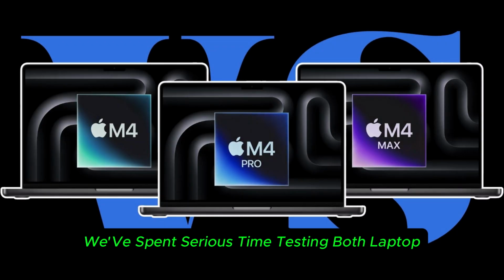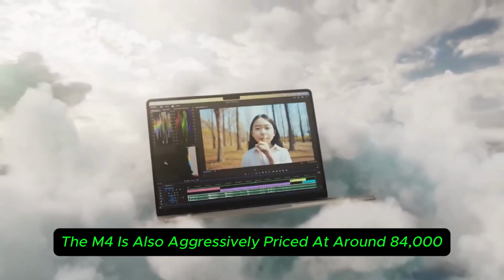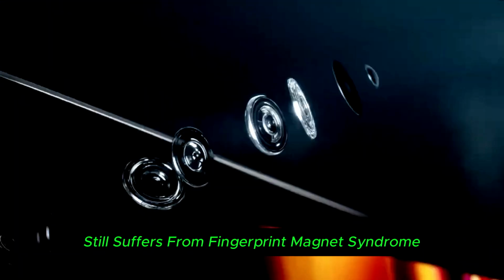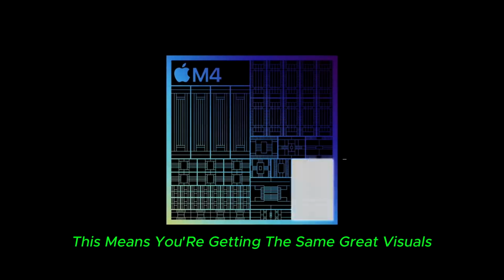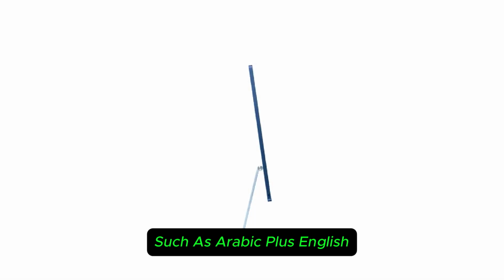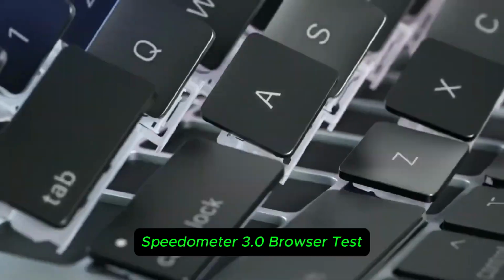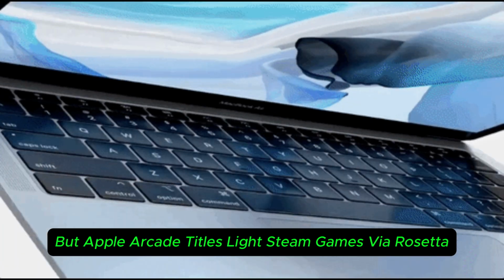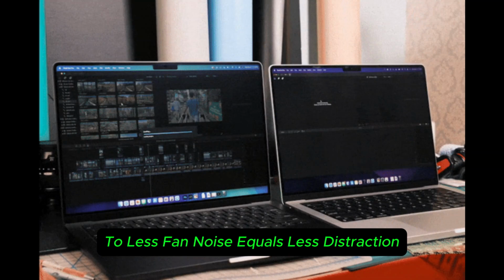MacBook Air M4 vs M3 – Best MacBook You Can Buy in 2025?